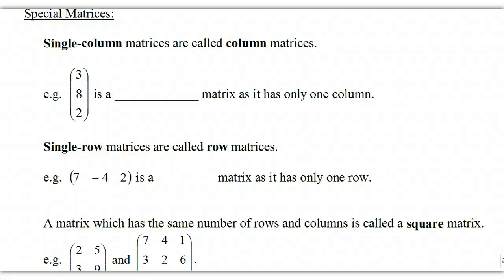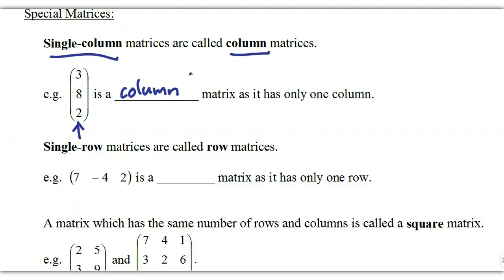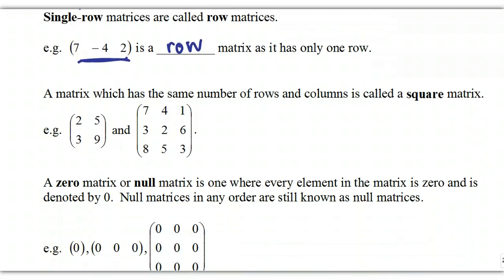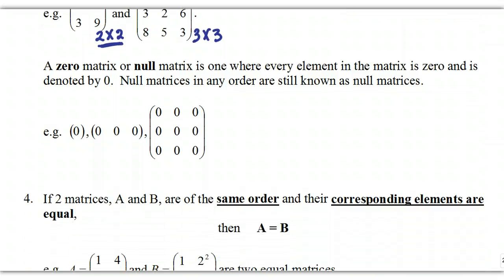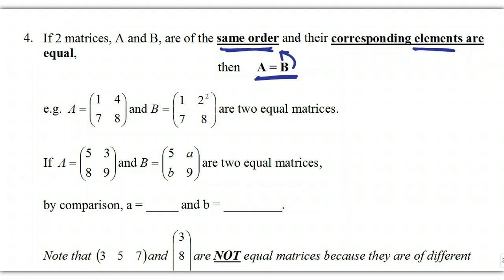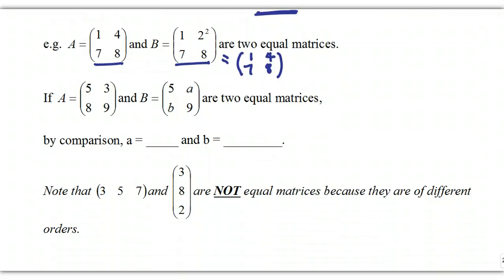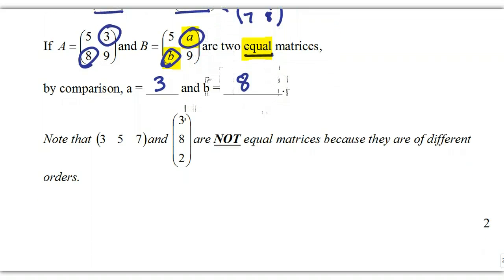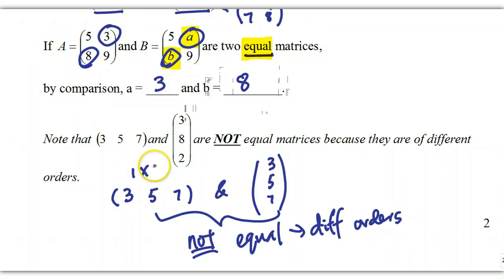Matrices Pg 2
Matrices Worksheet Pg 2